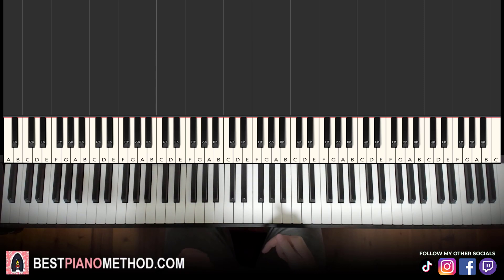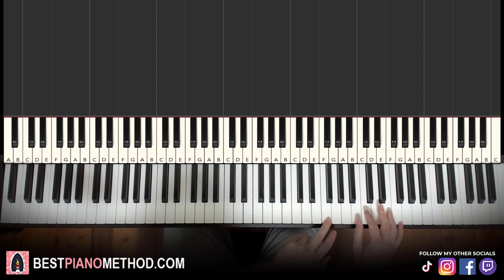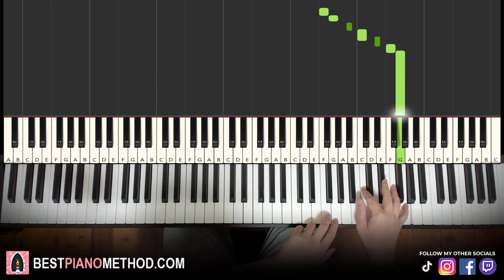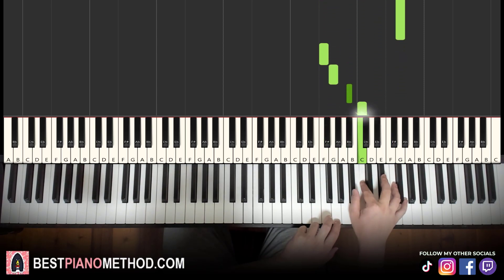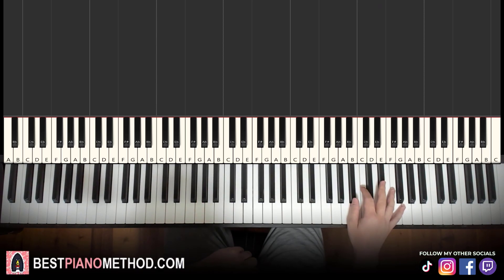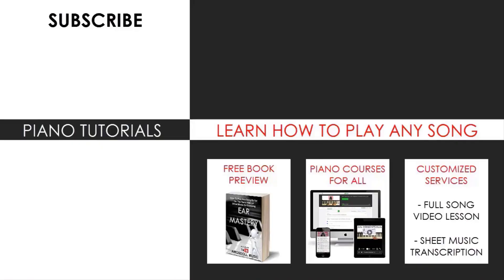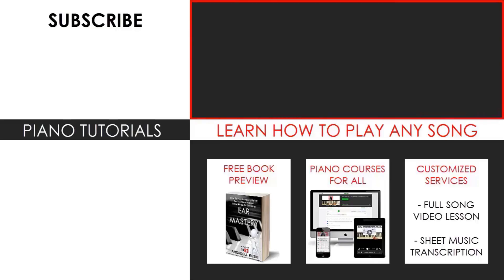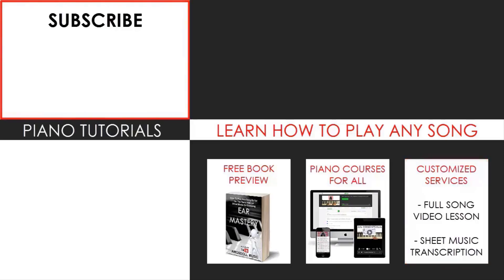How to sing "I remember when I lost my mind riff" TikTok Challenge Notes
This is Amosdoll’s verbal step by step piano tutorial lesson on How to sing "I remember when I lost my mind riff" TikTok Challenge Notes (Anthony Gargiula riff tutorial)